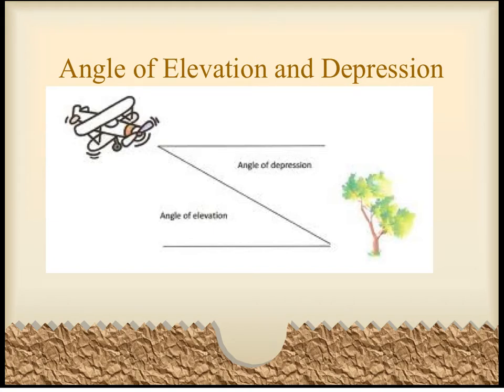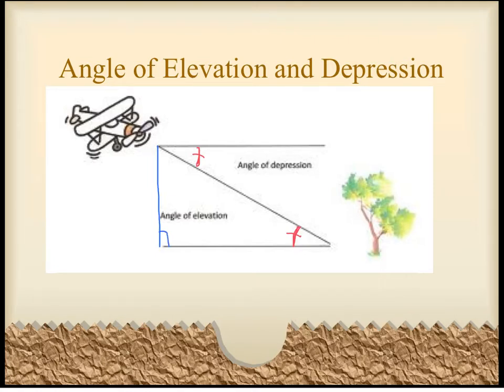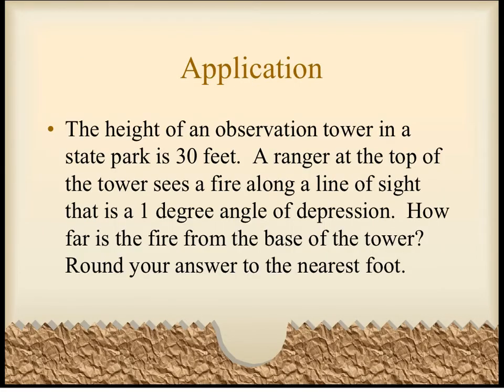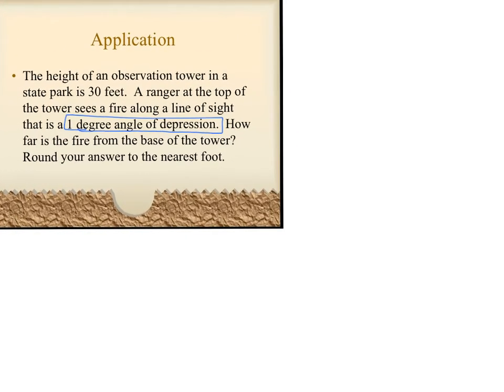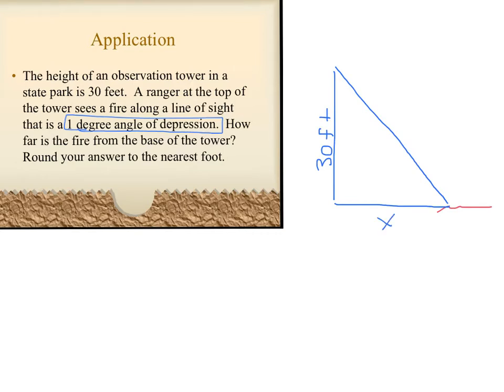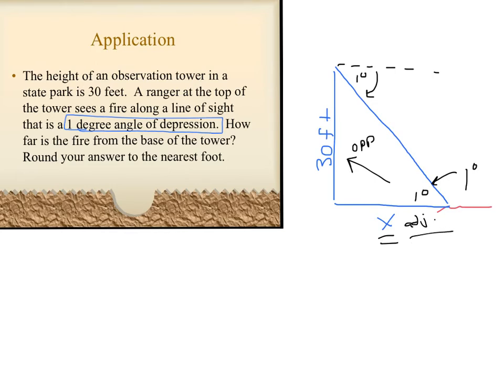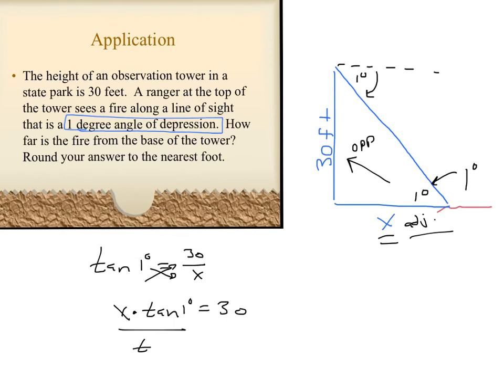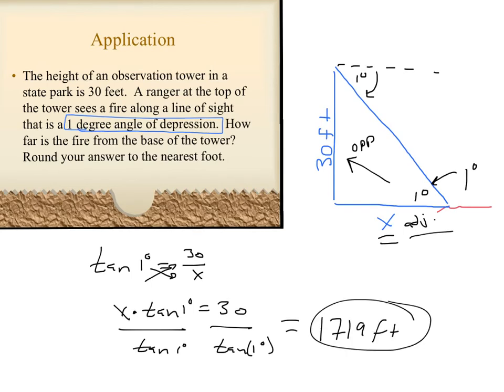13 1 angle of elevation and depression